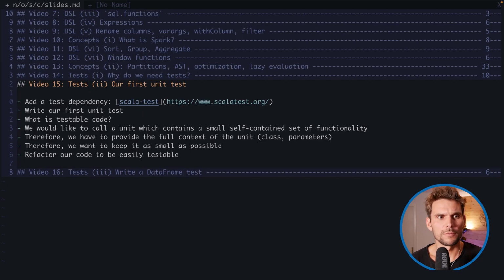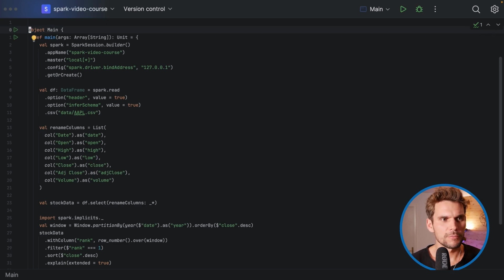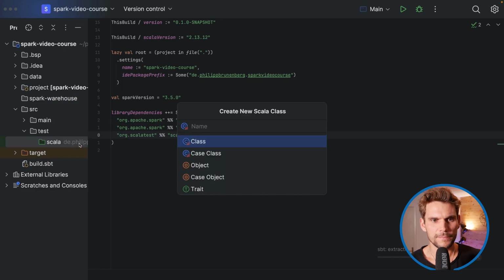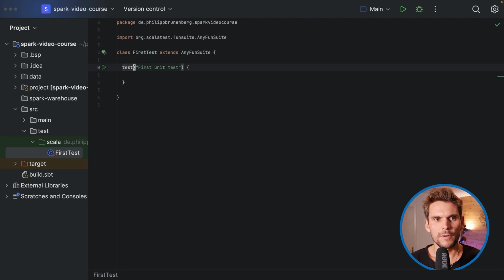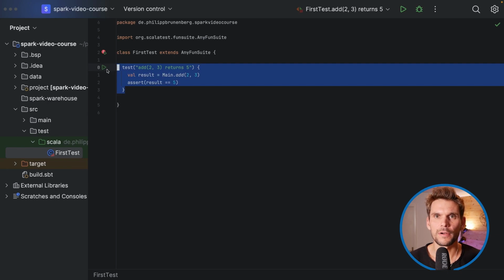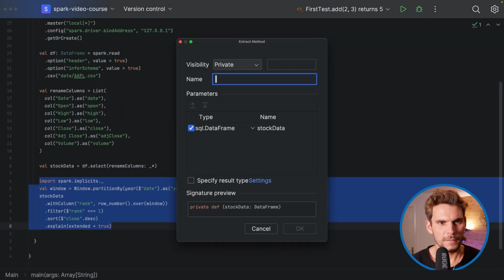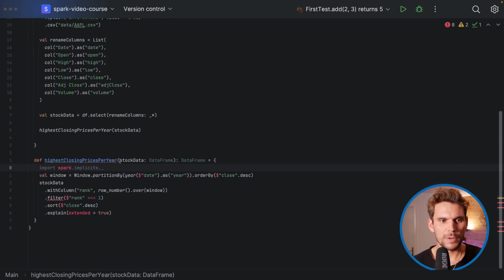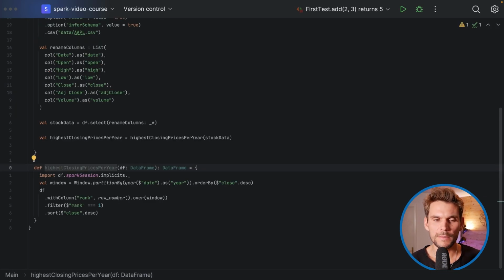Spark with Scala Course - #15 On testable code & our first test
Apache Spark with Scala Course: From Beginner to Pro

In this video, we will develop our first unit test and will see what testable code actually is. Therefore, we have to refactor our previous code ...

00:00 Intro & Outline
01:27 Recap: Out application so far
02:03 Adding a dependency (scalatest)
03:01 Writing a simple unit test
06:28 Refactor our code to be testable
11:04 Conclusion